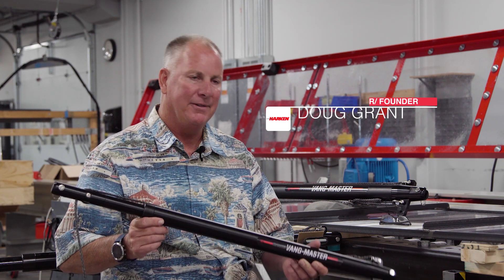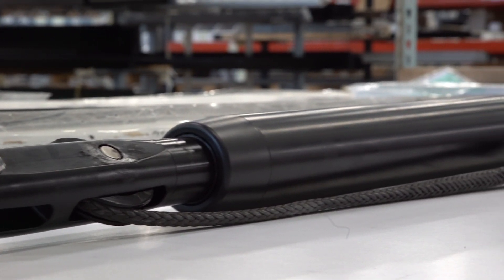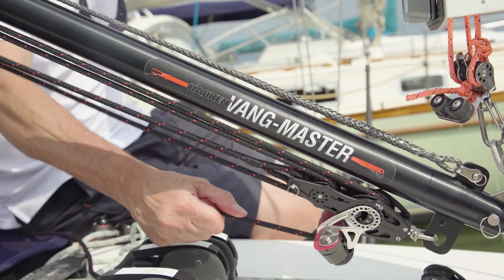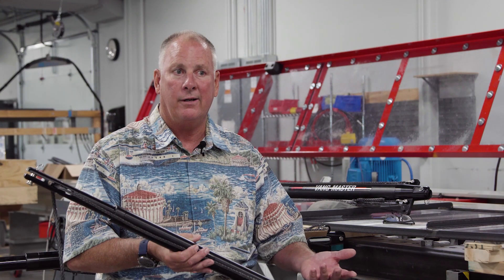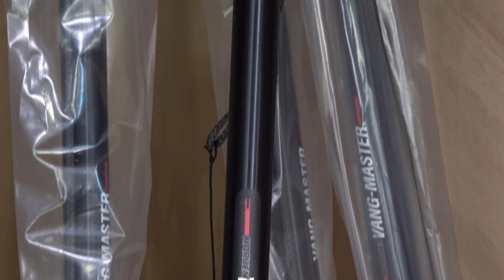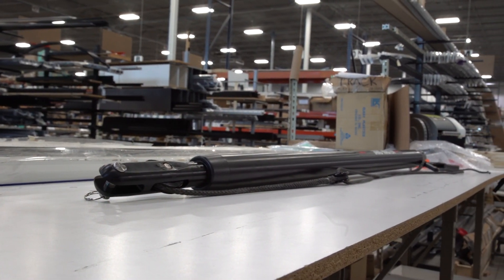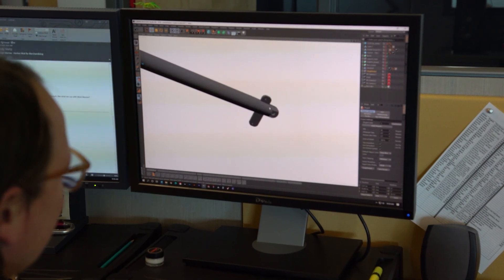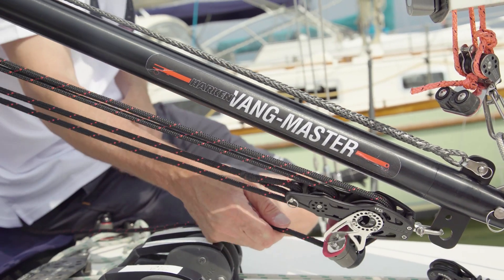Harken Vang-Master Rigid Pneumatic Mechanical Vangs — We're Pumped Up!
Harken has teamed up with Marine Products Engineering to offer Harken Vang-Master rigid pneumatic mechanical vangs. That’s right, the Vang-Master uses air to provide the extension pressure that holds booms up—no need for fluid or hoses. And they offer unlimited adjustment without springs and their squeaks. Every Vang-Master is built of hardcote-anodized 6061-T6 aluminum. Tubing and end fittings thread together to eliminate fasteners and reduce corrosion caused by dissimilar metals.

To help make the selection process easier, Harken Vang-Masters come in four cylinder diameters. There’s a menu of 120+ build lengths for everything from Moore 24s to Andrews 70s to get you close. But even stock one-designs can be slightly different. So compare the list with your own pin-to-pin measurement for the perfect fit. External purchase systems are sold separately and supplied with line specifically selected for its application, pre-measured and spliced with 100% Harken hardware.

Harken distribution makes Vang-Master easy to obtain, while making sure technical support is readily available and there’s fast turnaround on spare parts. Is it time to replace that aging vang? It’s easier now. We’re pumped!